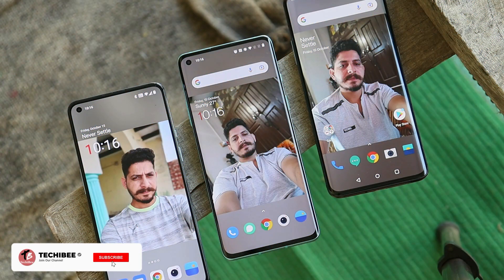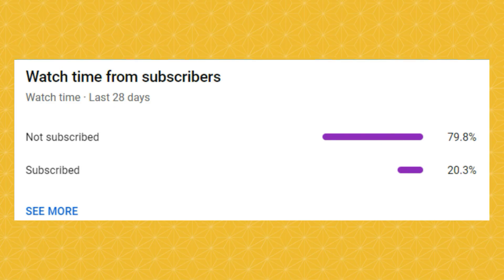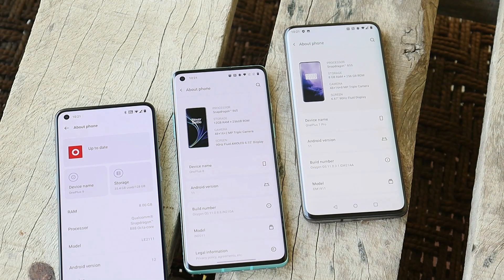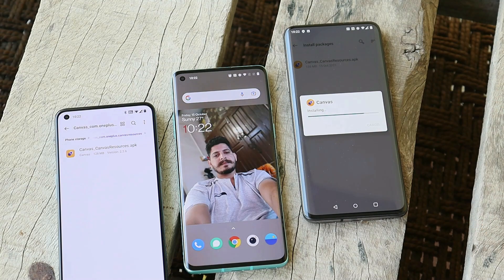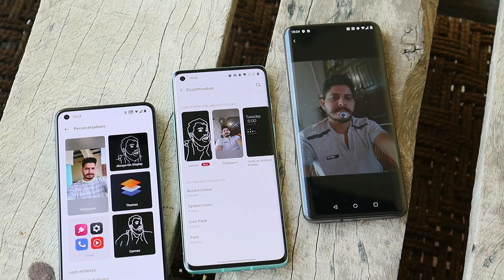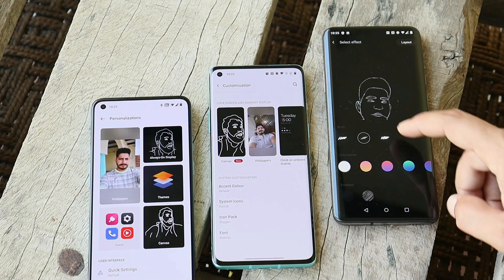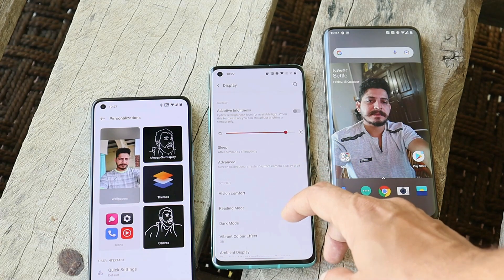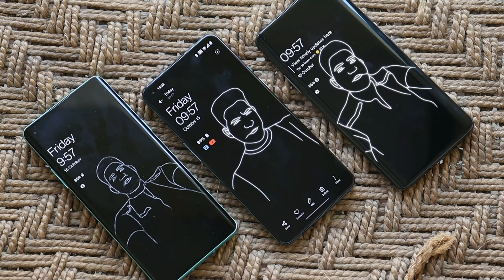Get Oxygen OS 12 Canvas AOD 2.0 on any Oneplus phone🔥🔥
Canvas AOD 2.0 even lets users can hand-edit pictures to remove unwanted lines.

Oneplus 2.0 - Start of new Journey! No More OXYGEN OS for Oneplus | UNIFIED Software Coming Soon